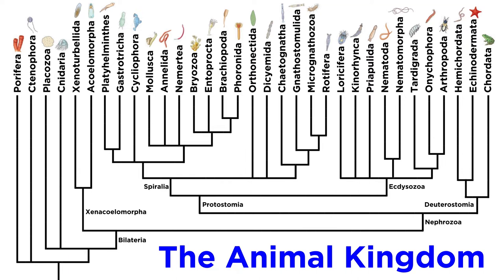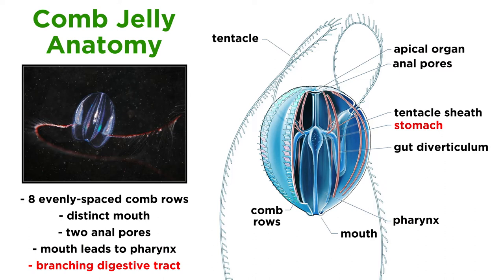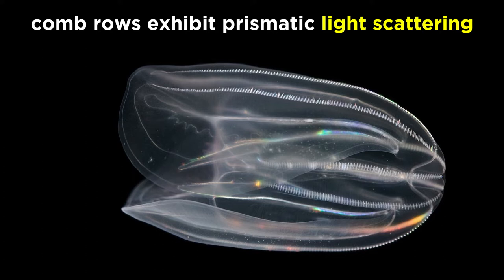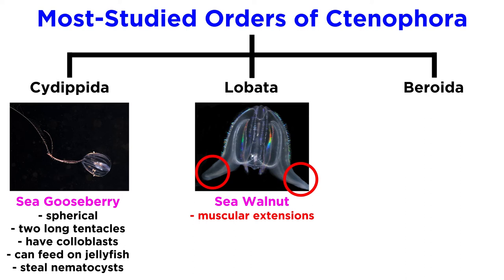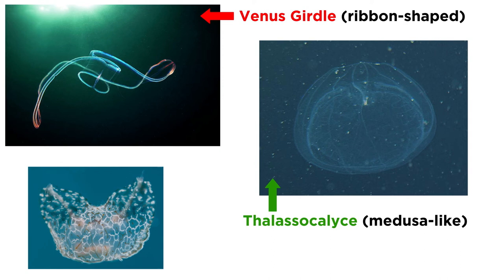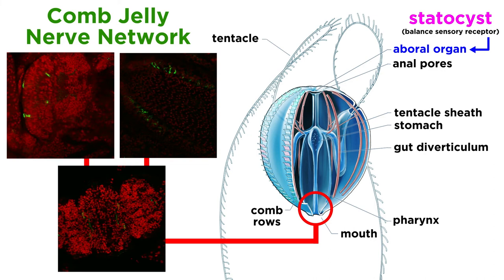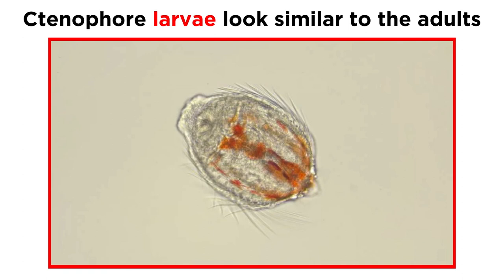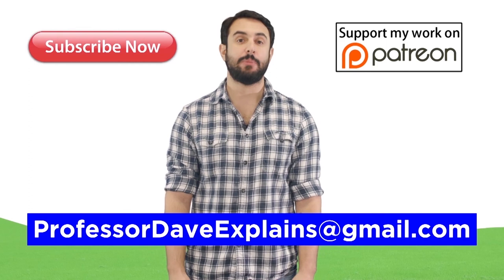Phylum Ctenophora: Comb Jellies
The next phylum we will cover is Ctenophora, home to the comb jellies, like the sea gooseberry and sea walnut. These are quite a bit different from true jellyfish of phylum Cnidaria. Let's see what these strange creatures are all about!